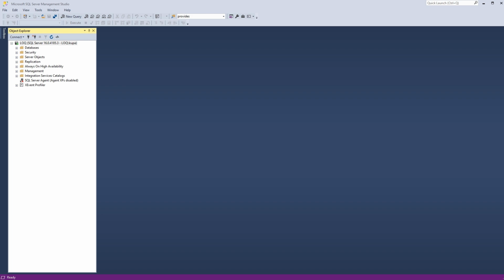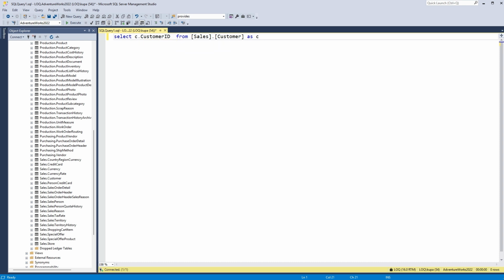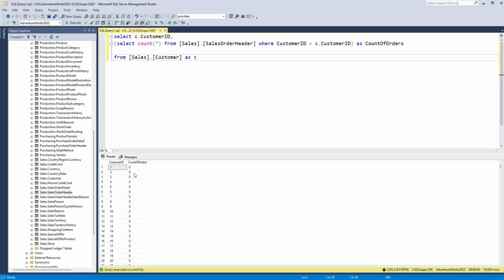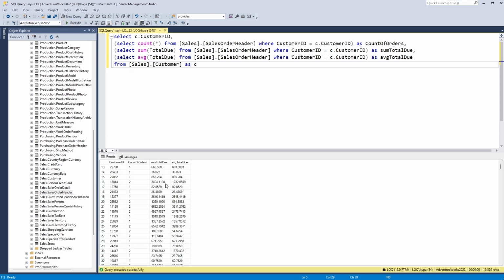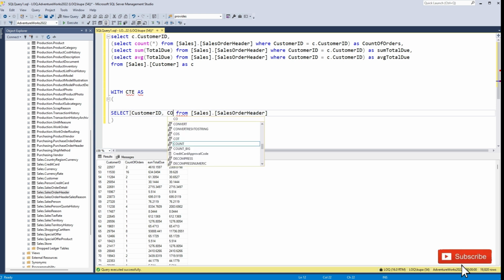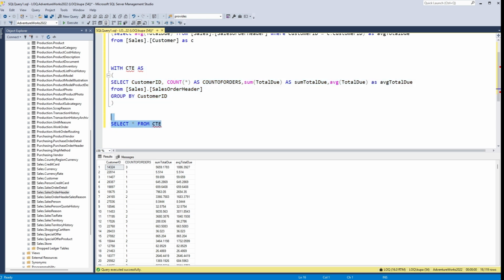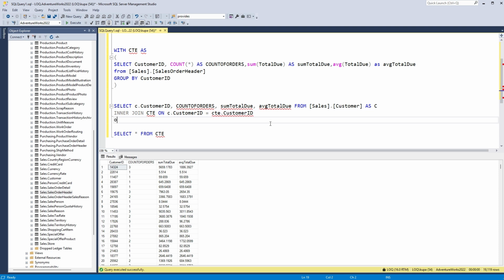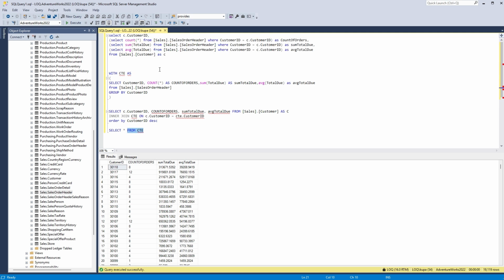CTE & Correlated Subqueries EXPLAINED Simply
Confused about CTEs and correlated subqueries? 🤔
This video breaks them down with simple explanations and real-world examples—perfect for SQL beginners and developers who want cleaner, smarter queries.

💡 What you’ll learn:

What a CTE (Common Table Expression) is

How a correlated subquery works

The differences between them

When to use each in SQL Server

Example queries and use cases

Stop overcomplicating your SQL. Learn it the easy way! 🙌